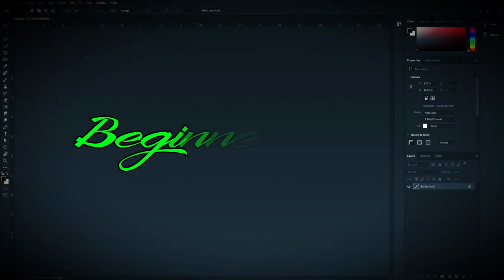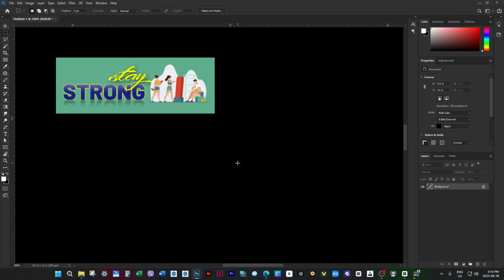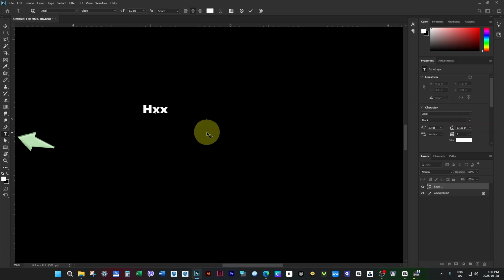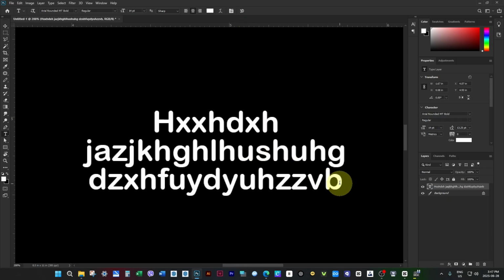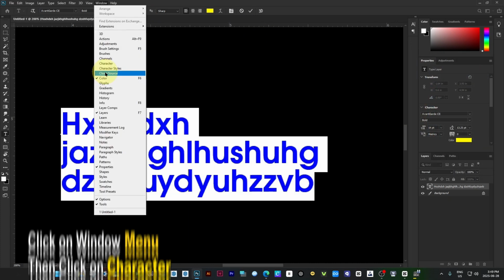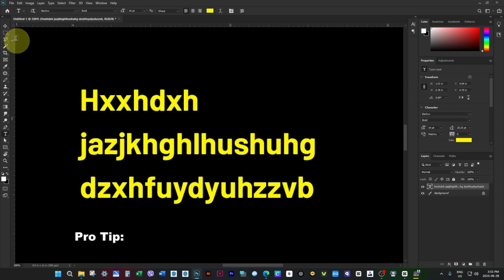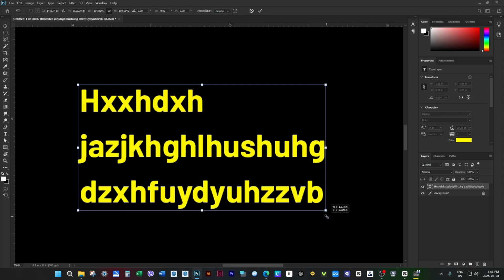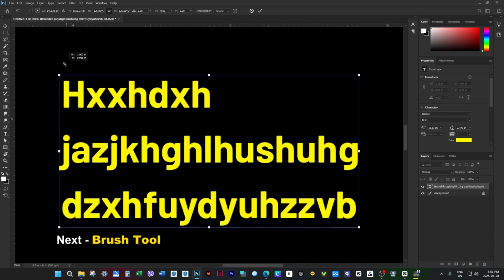Photoshop Tutorial Beginner Series (Episode 6)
Take your Photoshop skills to the next level! In this second half of our beginner series, you’ll learn how to make fast selections, add eye-catching text, use creative brush effects, fix image colors, undo mistakes with ease, and finally, export your work like a pro. Perfect for total beginners and creative learners alike!